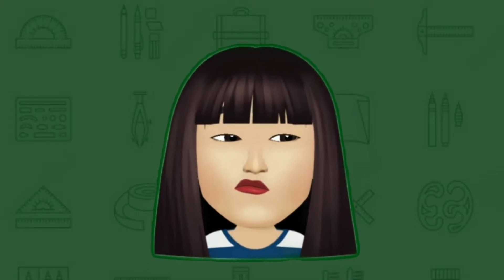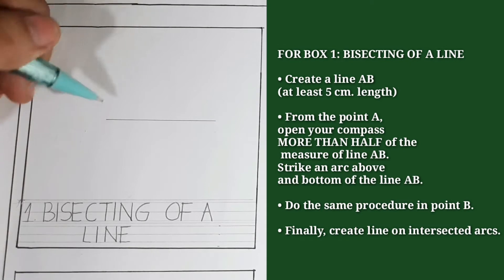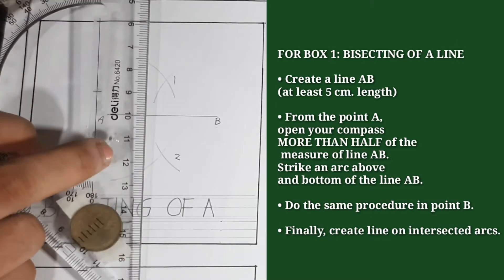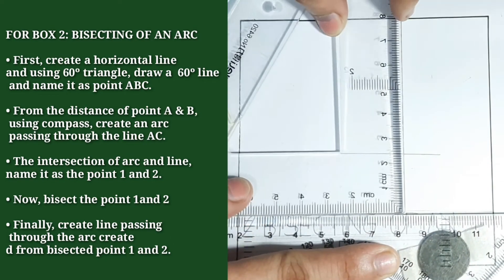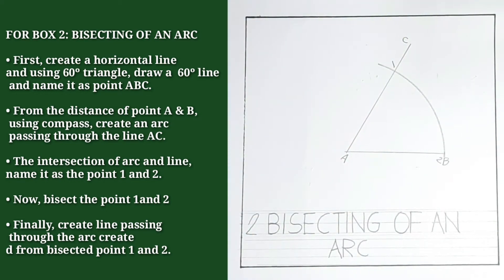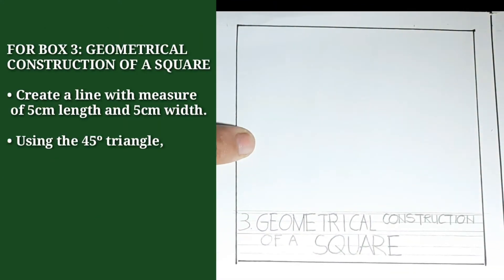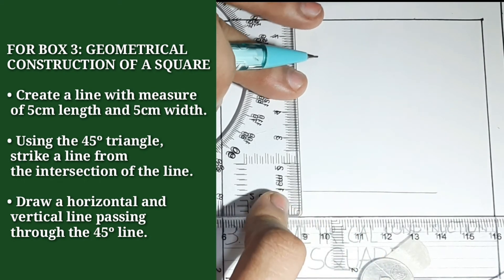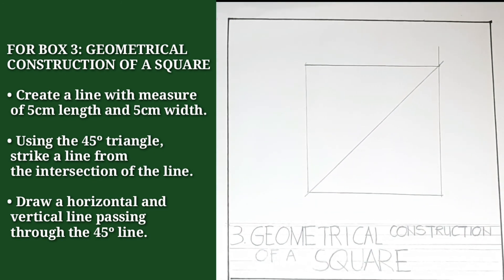Learn How to Bisect a Line and an Arc 2020 | Drafting Teacher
Hi Drafters! How are you? For this video you will learn about the basic process of geometrical construction  such as Bisecting of a Line and an Arc plus geometrical construction of a square.

For you to understand how to interpret drawing and work plans accurately, you need to learn these geometrical construction.

For the next videos are the following:
- Inscribing a Regular Pentagon in a Circle
- Geometrical Construction of a Regular Hexagon
- Geometrical Construction of an Ellipse.

I hope you learned something new today.

Let us spread knowledge and happiness!!